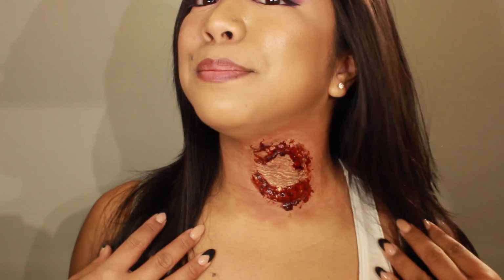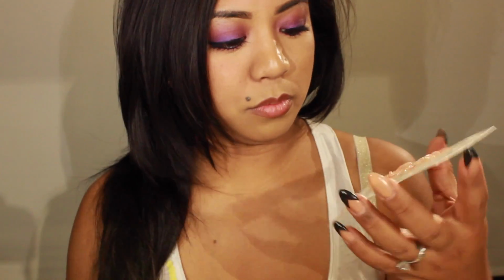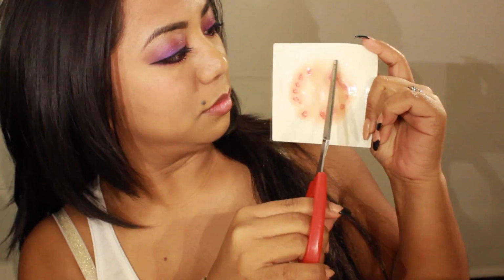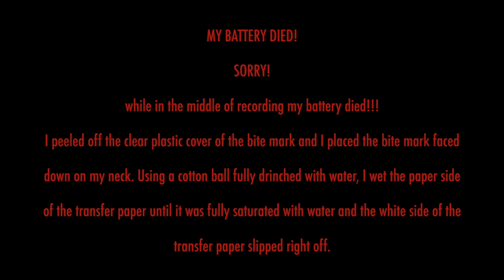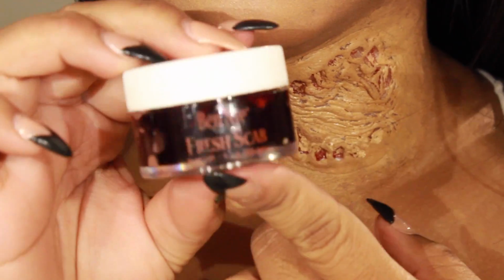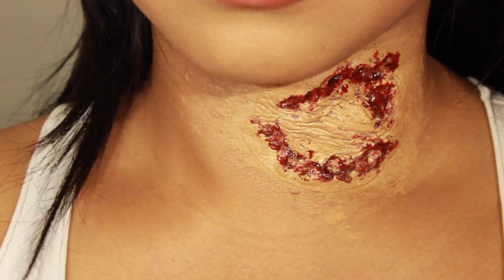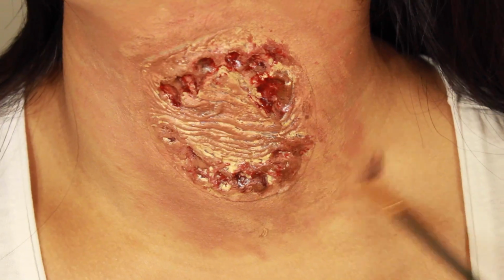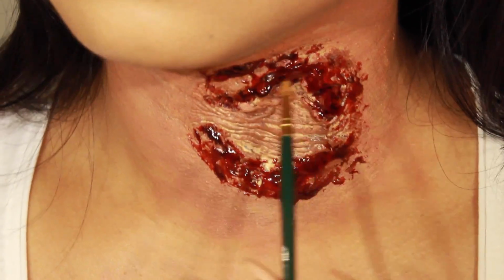Bite Mark Tutorial ft. Tinsley's fx transfers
Watch me create a bite mark using Tinsley’s FX Transfers! This awesome fx product is like the adult version of the fake kid tattoos I used to play with when I was a younger! This video really brings back the kid in me cause I had too much fun creating this look.

Other products:
ProsAid II
Ben Nye Creme Contour Wheel, Fair Medium Tan
Ben Nye Fresh Scab
Spirit Vampire Blood